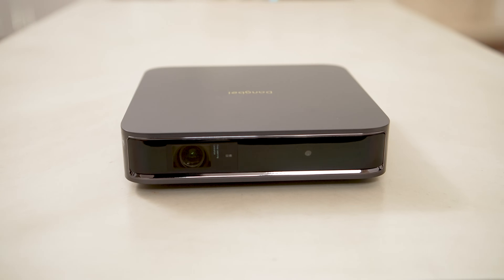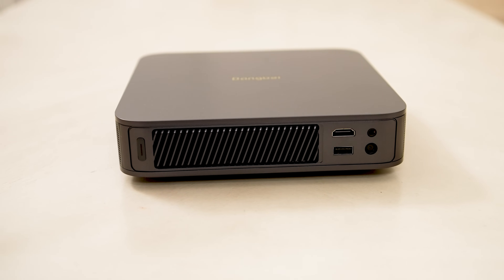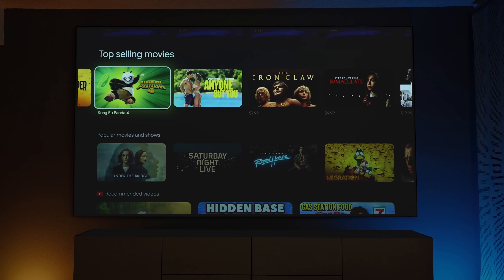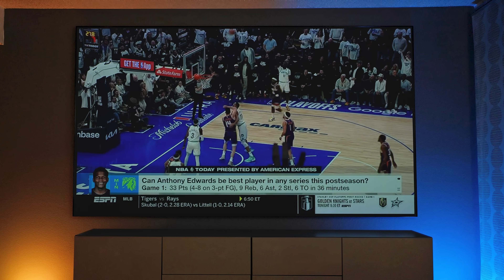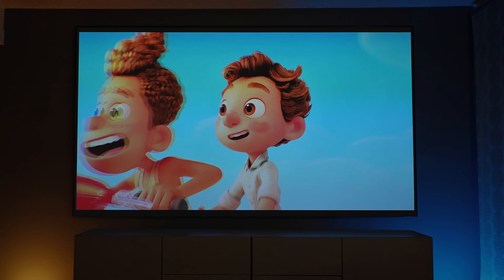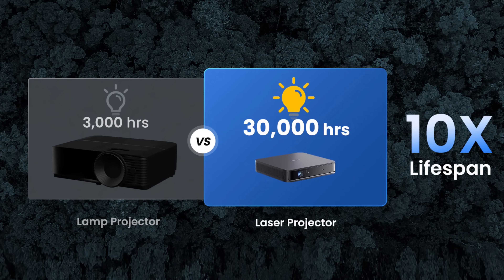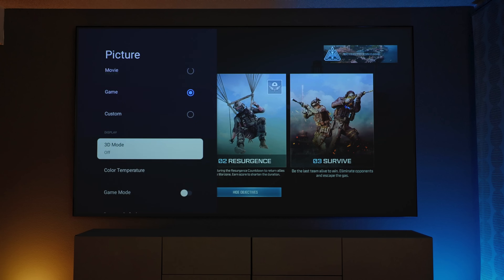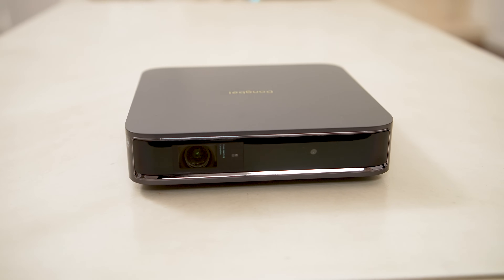Dangbei Atom - The Google TV Laser Projector You Asked For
Dangbei Atom Google TV projector with Netlfix

00:00 Intro
00:33 Unboxing
02:24 Google TV OS
03:15 Sports
04:10 HDR Movies
06:16 Features
08:14 Gaming
08:53 Important Specs/Buying Advice